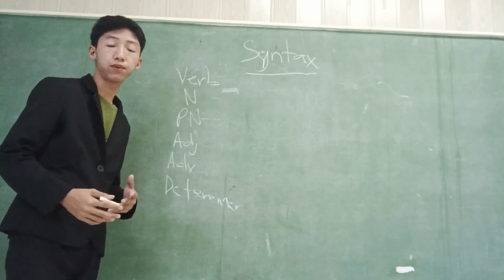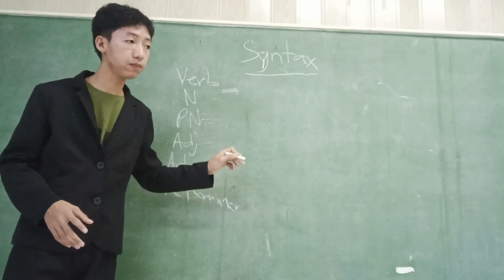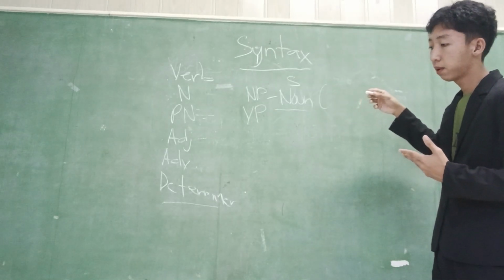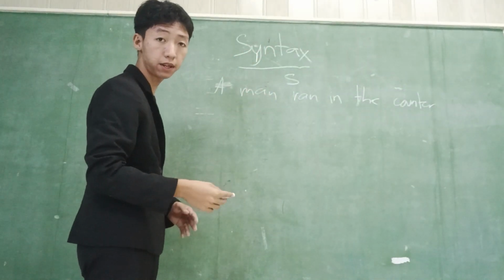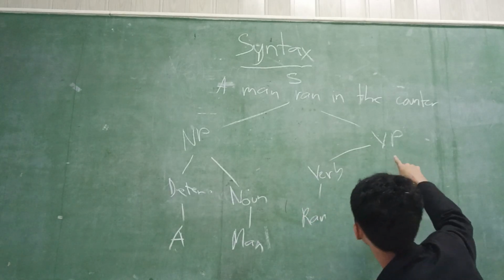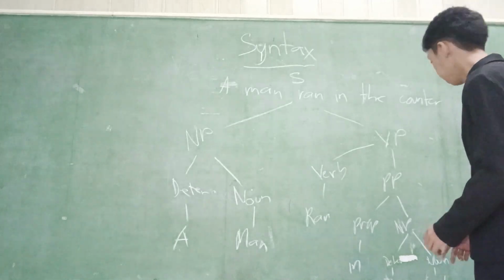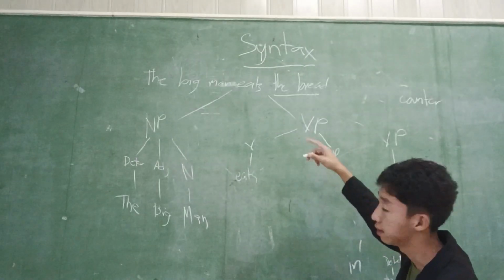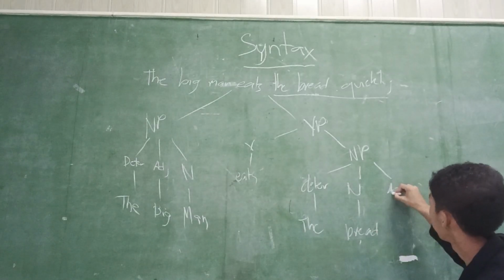Syntax! arrangement of words and phrases to create a well-formed sentence. 03. Obscure